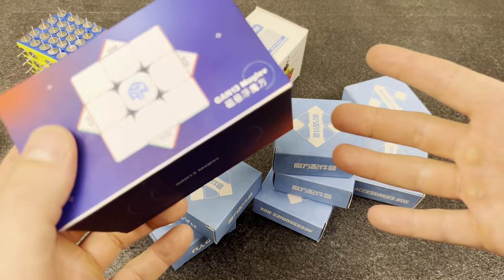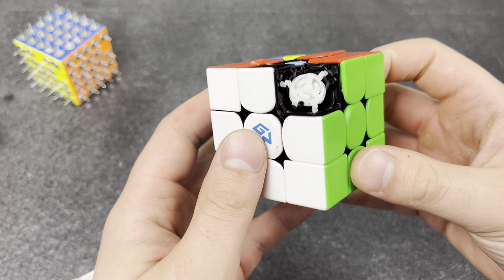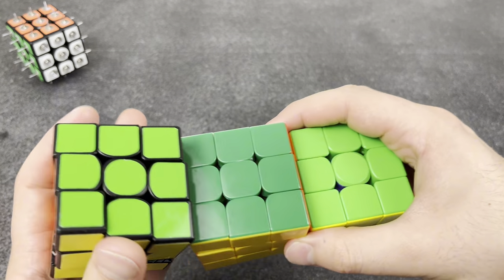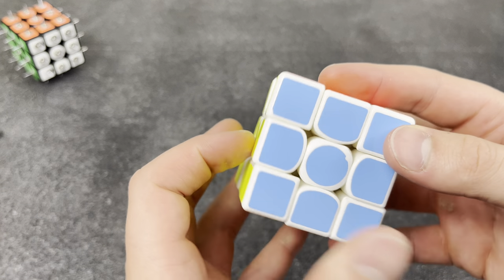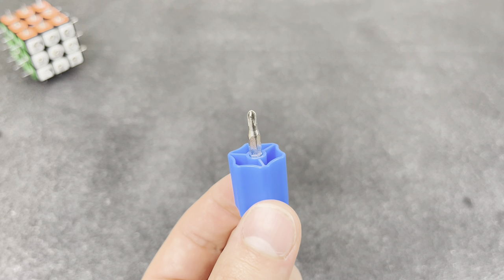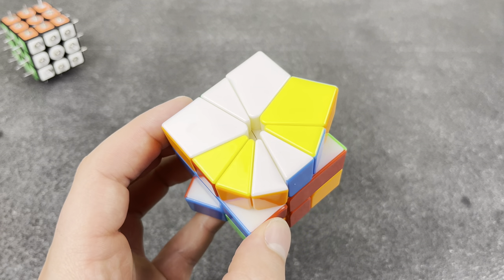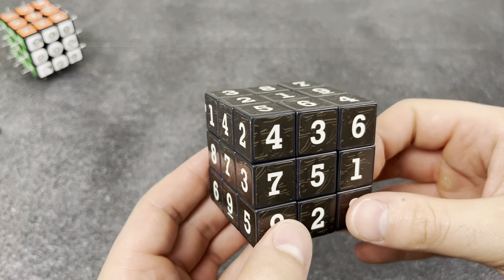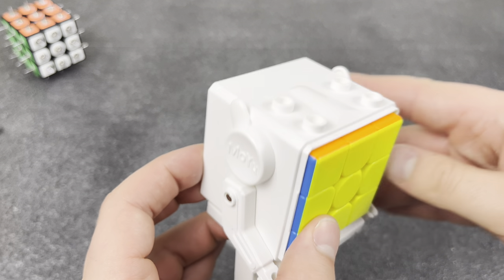Even MORE Things Cubers HATE…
WE ARE GIVING AWAY A MOYU 21X21!!! ITS FREE TO ENTER

MY TOP 10 FANS WILL GET 1000 ENTRIES. SEE BELOW FOR DETAILS

Becoming a top fan on YouTube is based on your number of WATCH HOURS, COMMENTS and LIKES on my videos, YouTube will display a "Heart" icon displayed by your name. This is how I will know who the winner is.

The giveaway winners will be announced on my community tab on 7.16.24

To clarify: For an overall fair giveaway, all Participants and their number of entries will be sent to North American Game Regulators Association (NAGRA) at the end of the giveaway

There will be a ton more chances to enter...

I hope you enjoyed this episode of me trying to be funny... lol